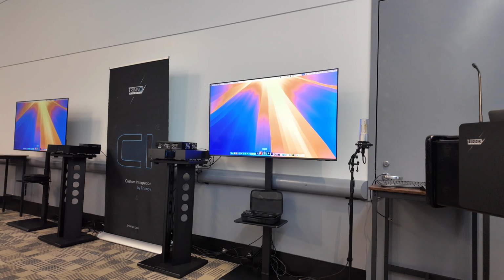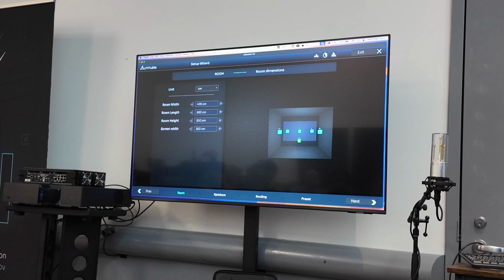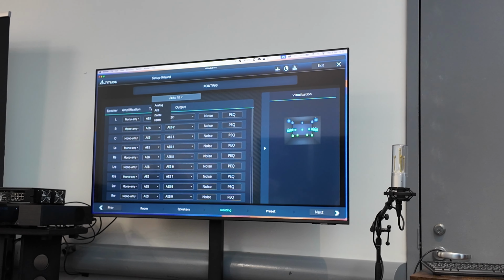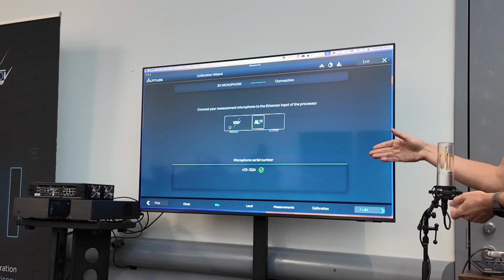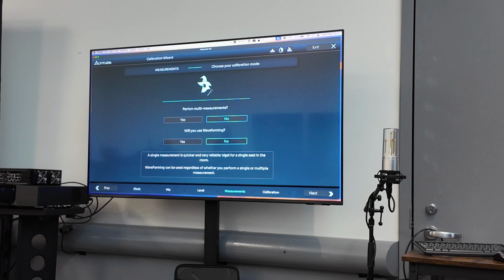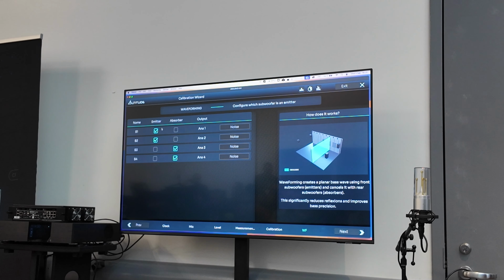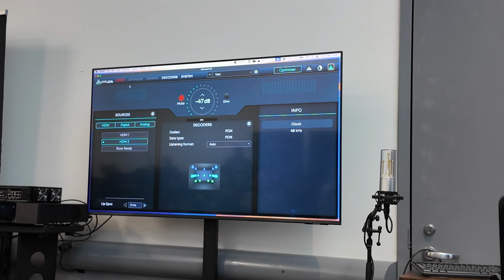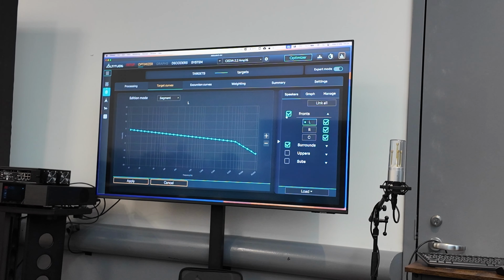Trinnov's New UI - First Look - Perfect for DIY!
In this video, I’ll cover Trinnov's new UI for CI and Altitude. You’ll learn how powerful it can be for the DIYer, and by the end you’ll be ready to join the club!

🛒 Product / Topic Links

Click "Thanks" ❤️ under any video to support directly

🤝 Channel Partners / Recommended Gear

ℹ️ About @JilesMcCoy

@jilesmccoy was founded in 2018 with a simple mission: Give viewers the details they need to have the best entertainment experience possible!

📌 Hashtags & Tags